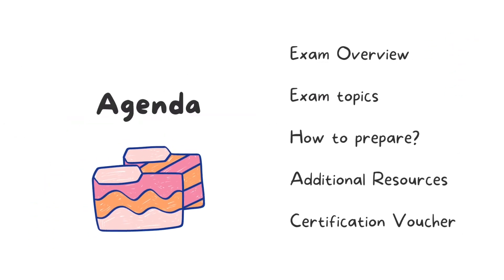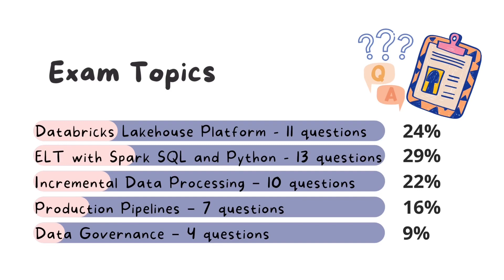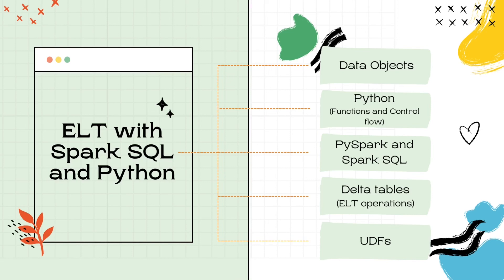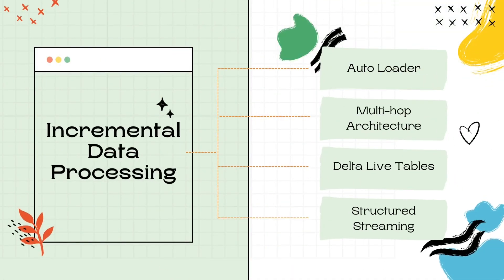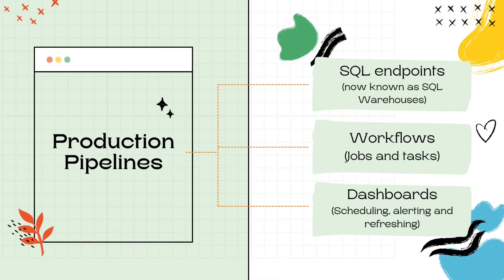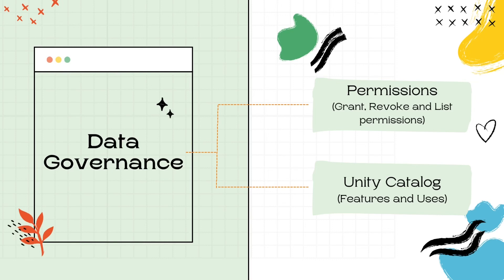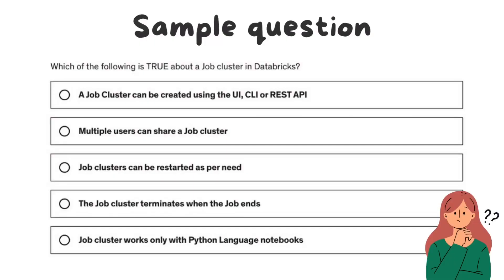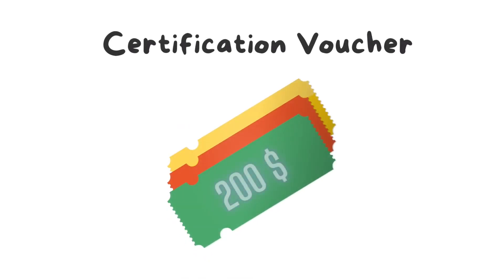Databricks Data Engineer Associate Certification Exam Guide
As you might know, Databricks is one of the fastest growing Cloud Company. Having a Databricks certification would surely help you in your professional journey. That is why we have made this video, that covers all the details about the Databricks Data Engineer Associate Certification. Here is the link to all the Resources discussed in the video.

Video Chapters:
00:00 Introduction
00:22 Agenda
00:42 Exam Overview
01:03 Exam Topics
01:27 1. Databricks Lakehouse Platform
02:11 2. ELT with Spark SQL and Python
02:53 3. Incremental Data Processing
03:35 4. Production Pipelines
04:31 5. Data Governance
05:11 How to prepare?
05:19 Databricks Official training
05:41 Practice exams
06:33 Additional Resources
06:46 Free Certification Voucher
07:18 Keep practising